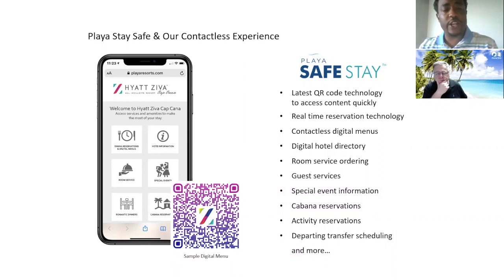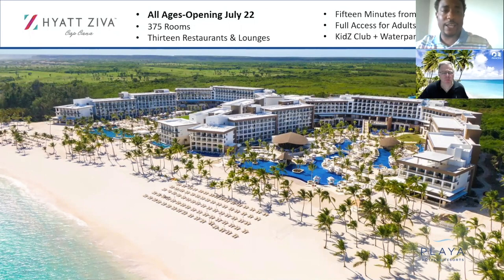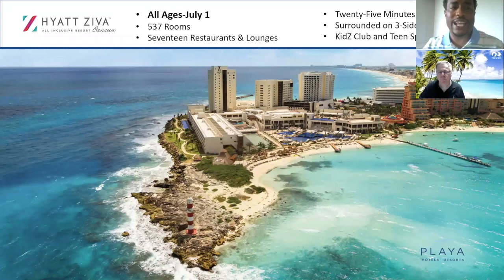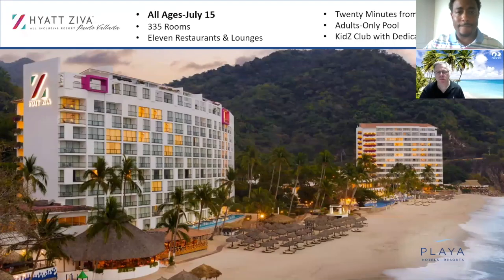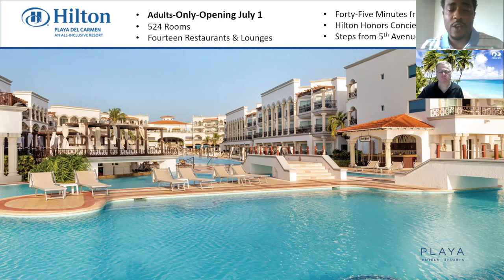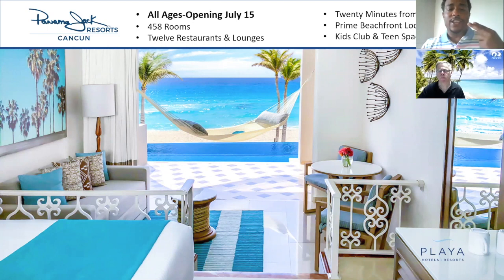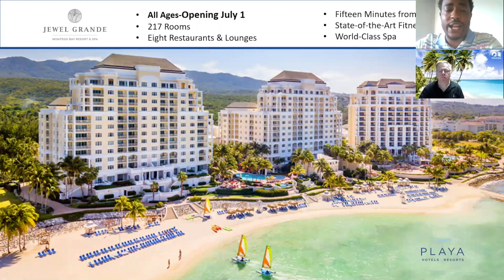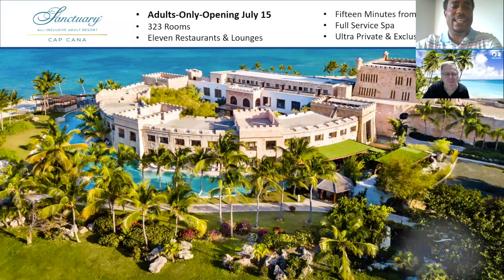Playa Hotels & Resorts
Learn all about Playa Hotels & Resorts. Learn where they have resorts and what they offer.